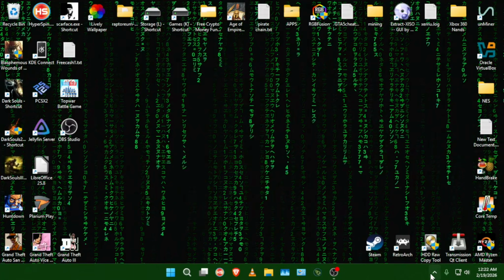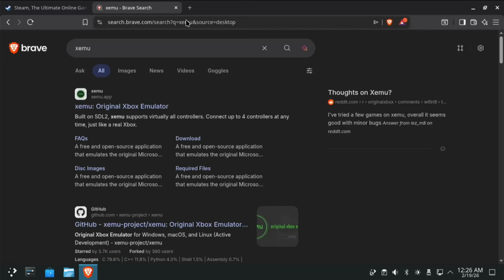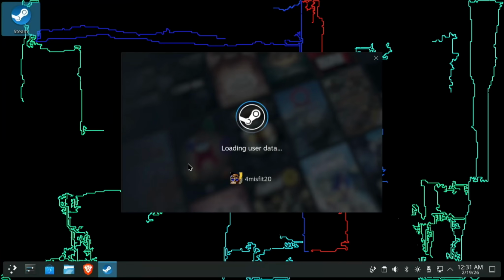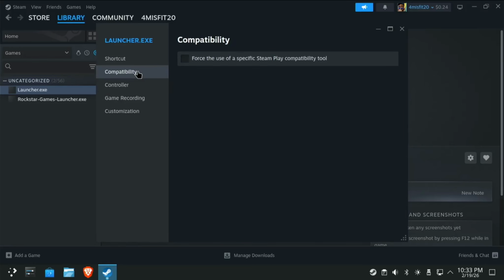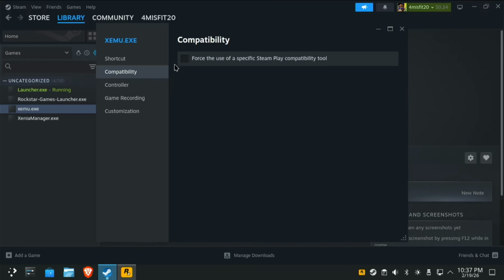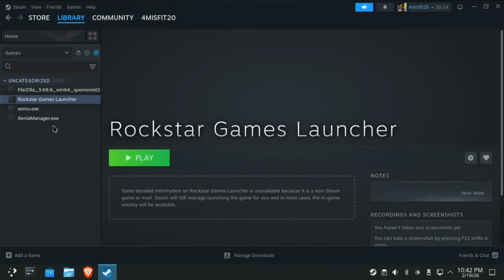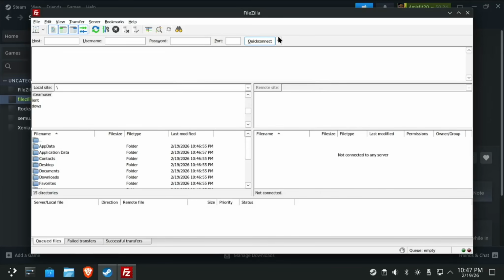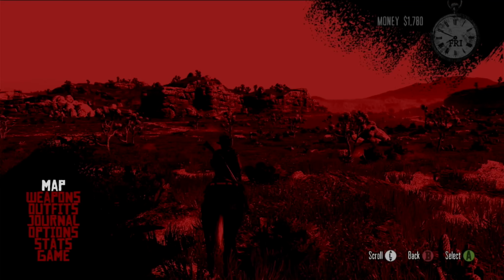How to install Windows apps on Linux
In today’s video we will be installing Windows applications on Linux! We will go through the process step by step. If you would like me to try a specific application let me know?

Amazon Links – Helps the channel get better equipment! Thank You!
Closet Match GPU
16GB Match RAM
Thermal Paste
Power Supply
WIFI/Bluetooth Card
External Storage